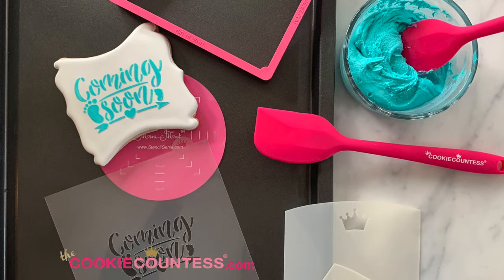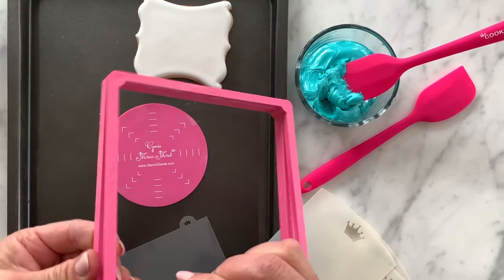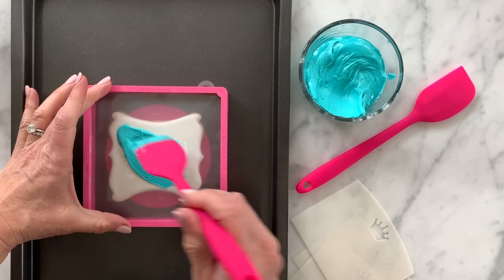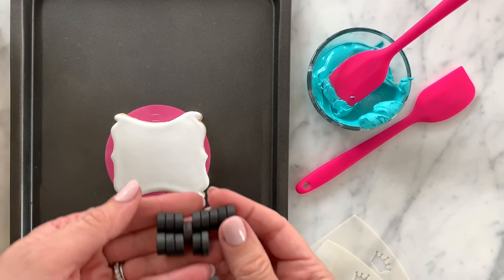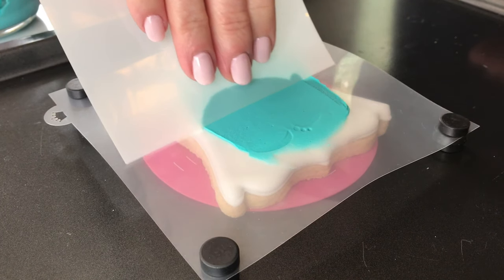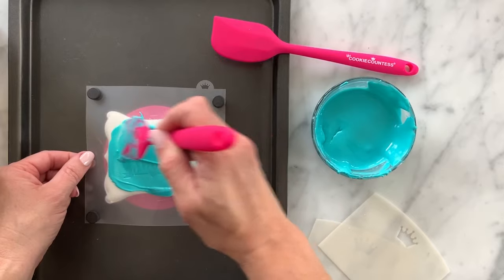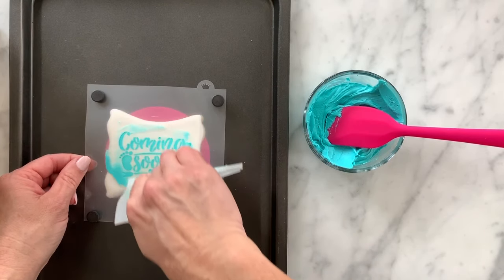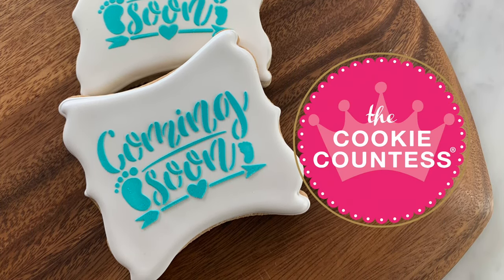How to Use a Cookie Stencil w Royal Icing - Tips Tricks Common Mistakes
In this video, I will show you how to use a cookie stencil with royal icing.

In our shop, we sell all the tools shown in the video!

0:00 Intro
0:10 Picking the best stencil for your cookie shape
0:18 The best royal icing consistency for stenciling
0:36 What tools you will need to stencil a cookie with royal icing
1:02 Using a stencil genie to stencil with royal icing
1:33 How much royal icing to use for stenciling
2:00 How to scrape the royal icing off the cookie stencil
2:15 What to do with excess icing
2:36 Final product
2:40 Using magnets to stencil with royal icing
3:35 Why using a wide stencil scraper is best
4:00 Common mistakes when stenciling with royal icing
4:18 When your royal icing is too thin for stenciling
4:58 When your royal icing is too thick for stenciling
6:03 Final product